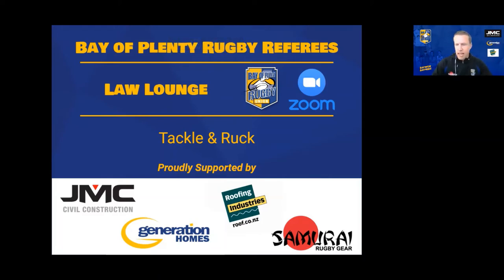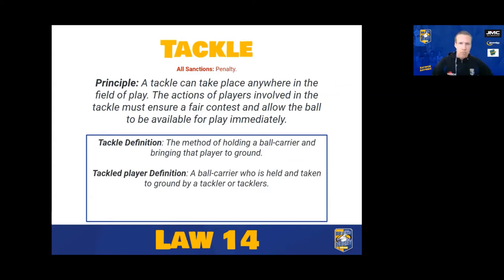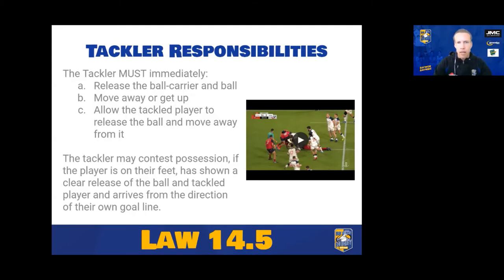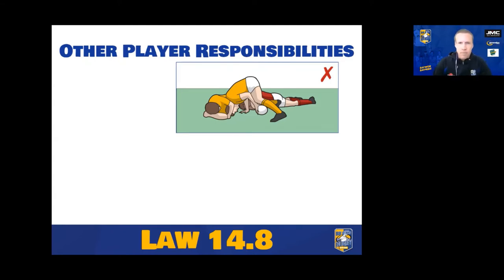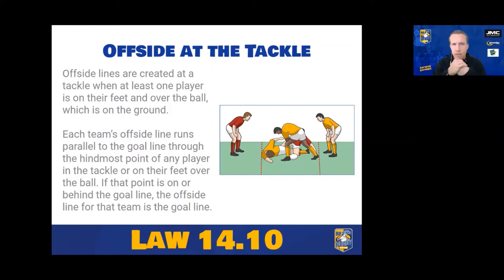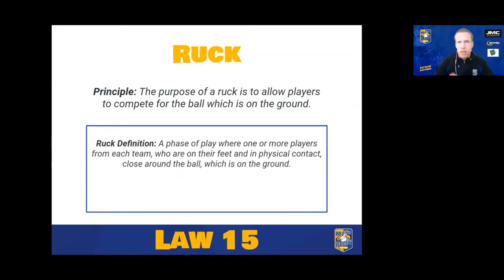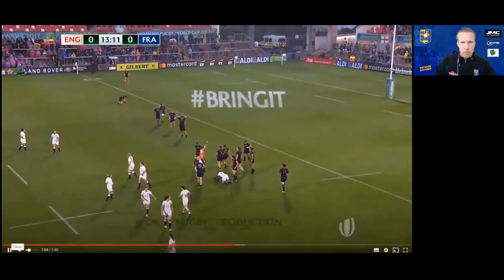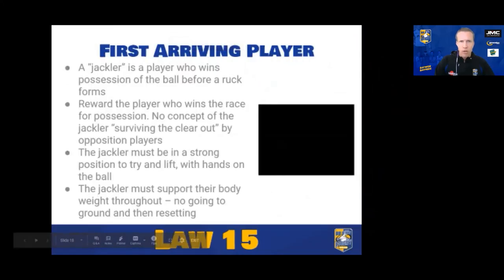Rugby Law Lounge: Tackle & Ruck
In this episode... we look at Law 14 and Law 15 for Tackles and Rucks, covering when and how a tackle and ruck occurs, the responsibilities of all players involved, offsides at the tackle and ruck, the Tackle Gate, simple referee process, gaining possession at the tackle, first arriving players (jackler), forbidden ruck actions, and ending the tackle and ruck.

Our Law Lounge series covers the in-and-outs of the Laws of the Game of Rugby Union, and discusses some of the ways in which they are applied. Great for referees (associate, beginning, or experienced!), team coaches, players, and supporters to develop their knowledge of the game.